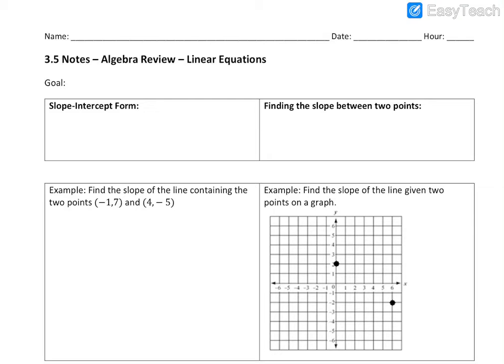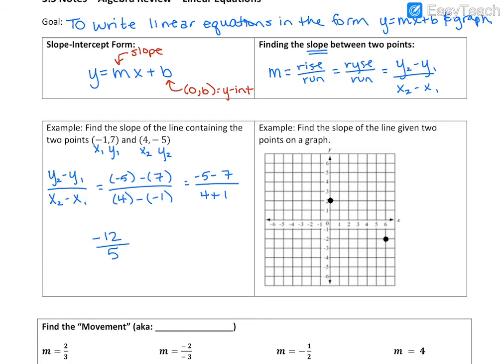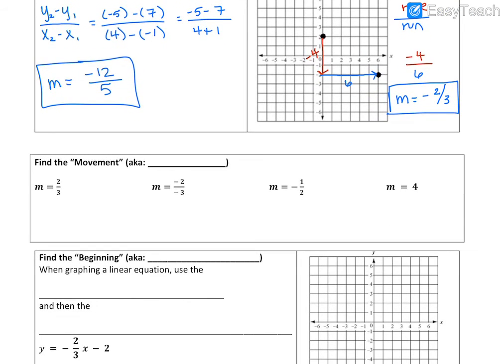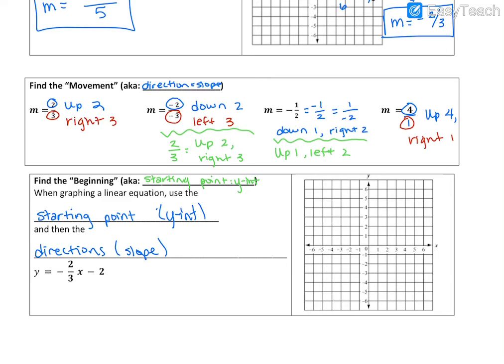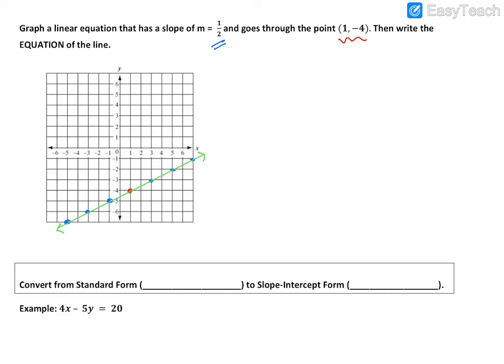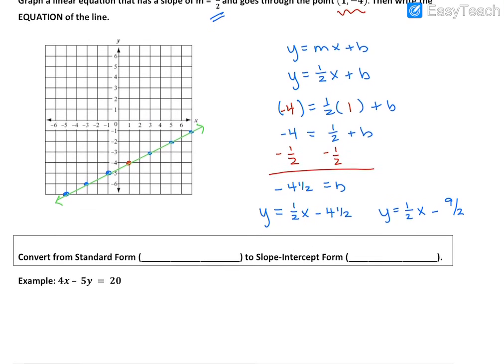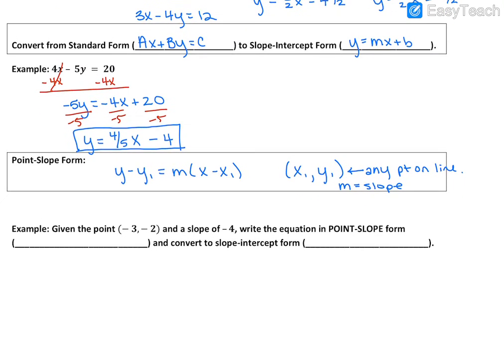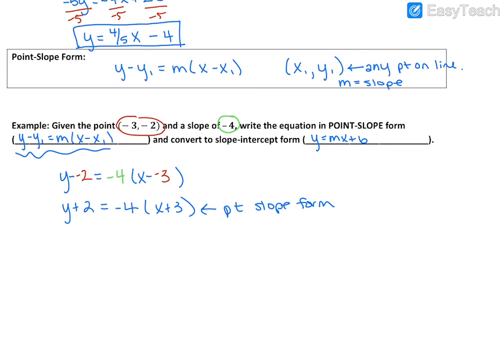Fox - Geometry - 3.5 Notes